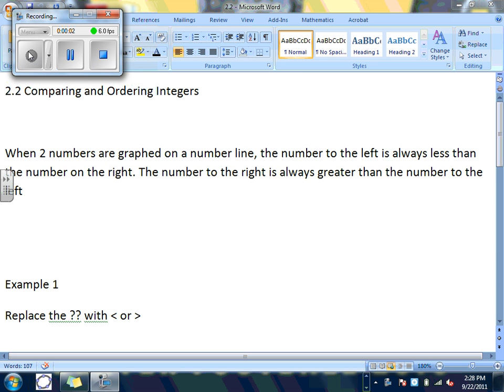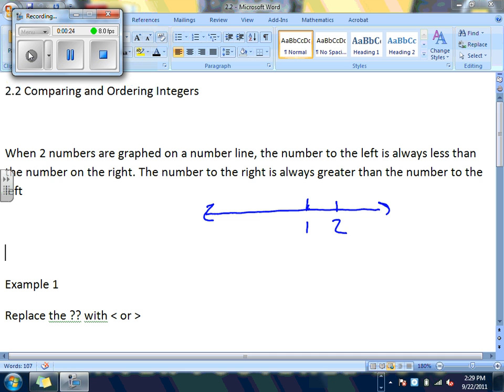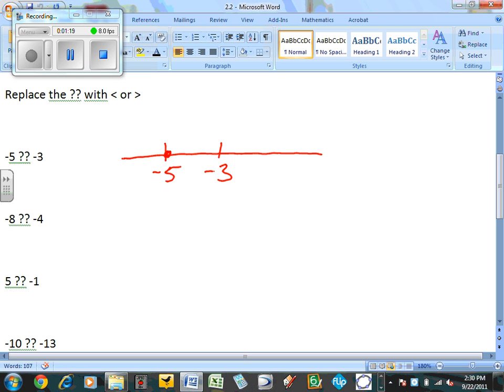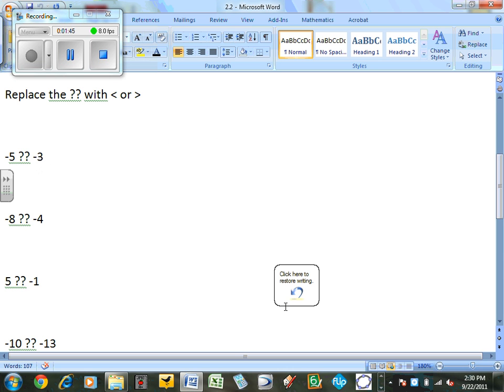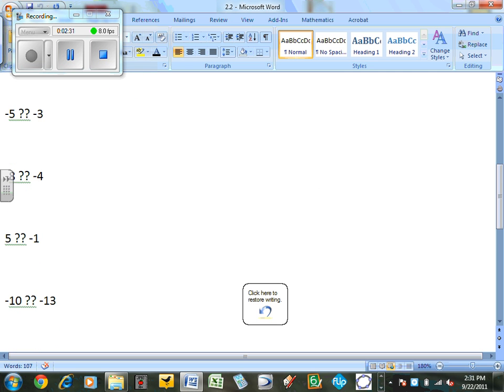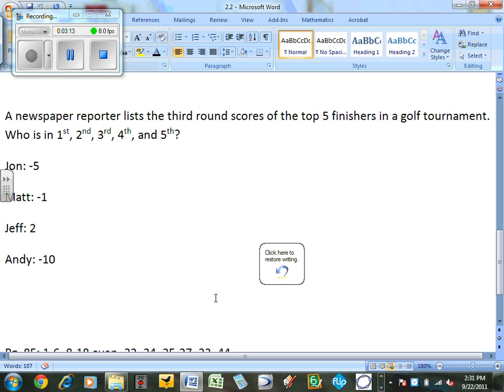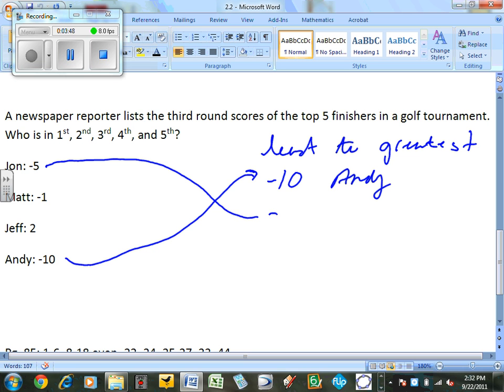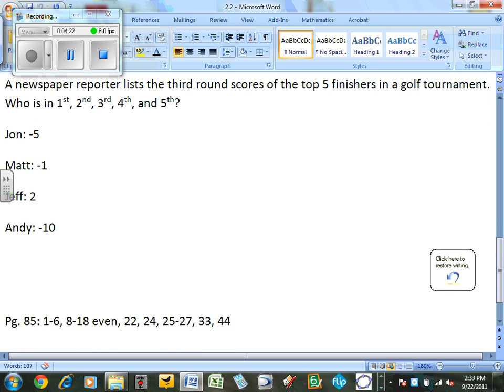2 2 Comparing integers